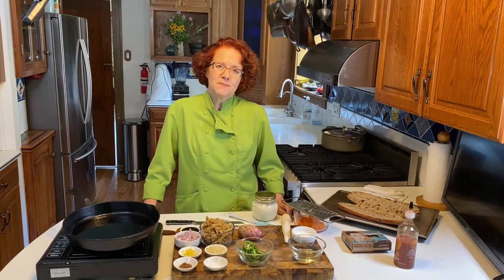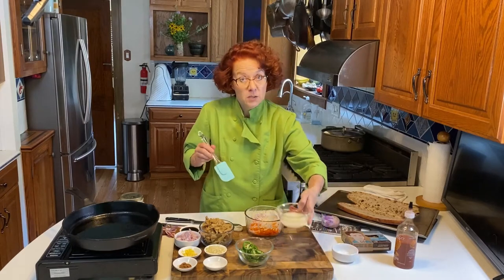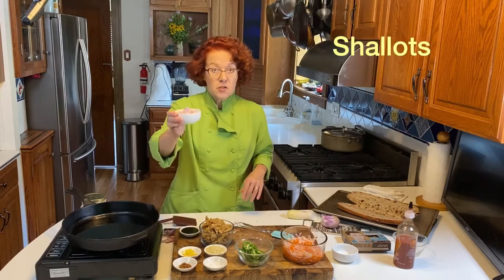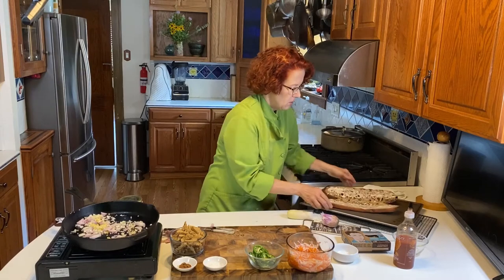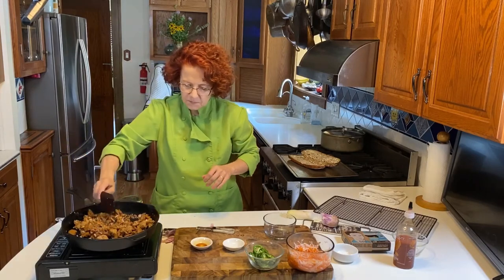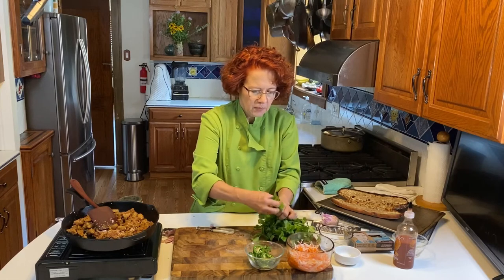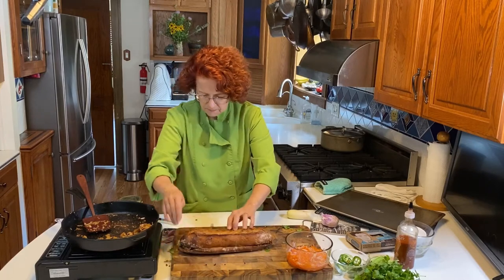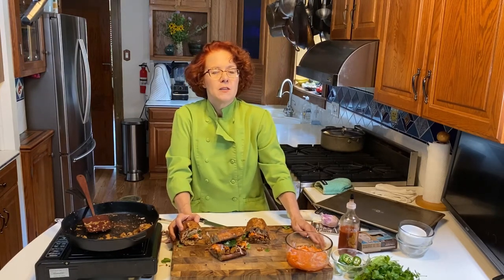The Banh Mi, Best Sandwich Ever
If you are bored with your usual sandwich, you absolutely must try a Banh Mi! This plant based riot of flavors is savory, sweet, sour, chewy, crunchy, and spiked with garlic and chilis. Whoa! Click over and watch my Aquafaba Aioli video, to make the uber-tasty spread that makes this sandwich complete!

Seitan Banh Mi
Seriously, the best sandwich, ever.

 Servings 4
 Author Robin Asbell

Ingredients
1/2 cup shredded carrots
1 cup shredded daikon
1/4 teaspoon salt
1/4 cup sugar
1/2 cup rice vinegar
2 teaspoons avocado oil
2 large shallots sliced
5 cloves garlic chopped
2 tablespoons chopped ginger
1 teaspoon Five Spice Powder
1 tablespoon sugar
2 tablespoons tamari
8 ounces seitan shredded into chunks
sliced jalapeno and cilantro leaves
1 large baguette
1/4 cup aquafaba aioli or mayo
sriracha sauce if desired
Instructions
First, mix the sugar, rice vinegar and salt, and stir in the daikon and carrots. Let stand til ready to serve sandwiches. Assemble all the ingredients, and cut the baguette, then pull out a bit of the insides of the bread to make room for all the fillings. Preheat the broiler.
In a wok or cast iron pan, heat and then add the oil. Add the shallots, garlic and ginger and stir for a few seconds, then add the soy sauce, five spice, sugar, and stir, then add seitan. Cook, stirring, until the liquids are absorbed. Take off the heat.
3. Spread aioli on each baguette, broil just until the aioli is bubbly. Stuff each with seitan filling, daikon mixture, jalapeno slices and cilantro, and add chile sauce to taste. Eat immediately.